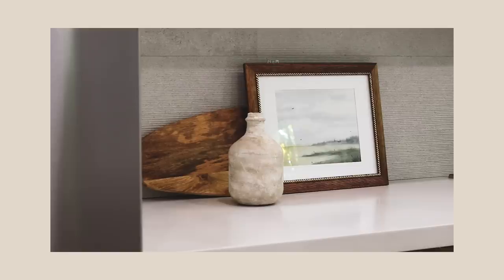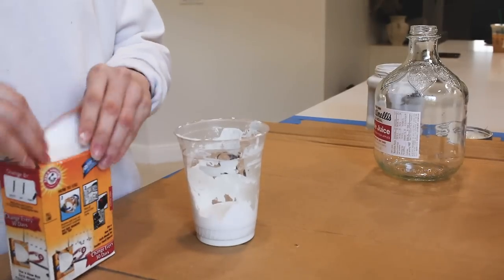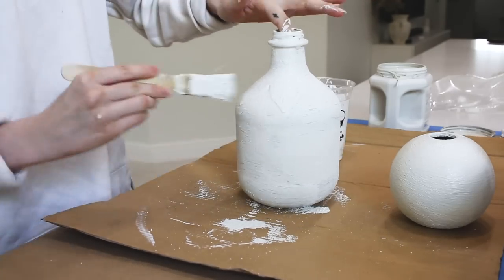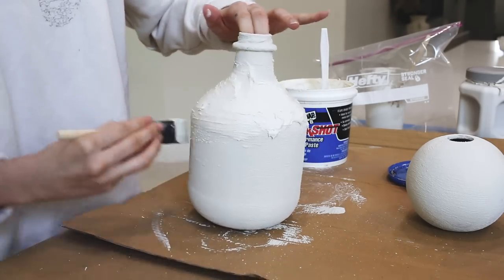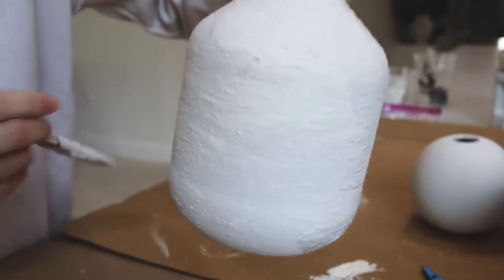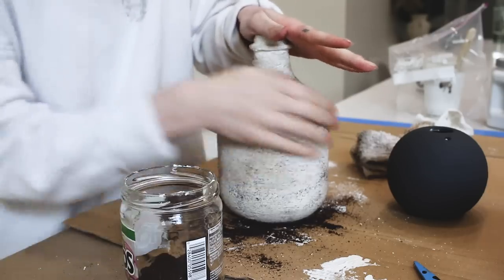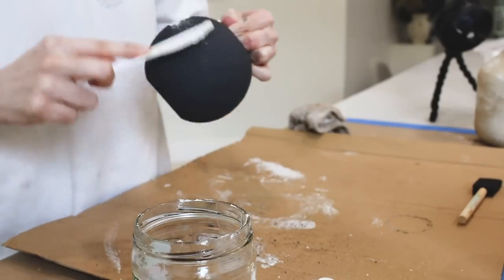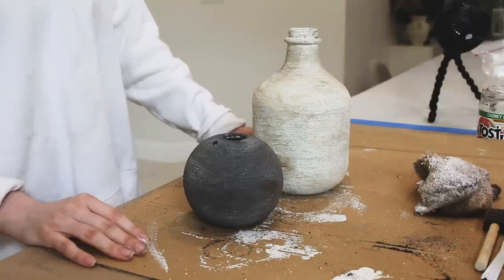EASY DIY | Faux Stone or Ceramic Vases | UPCYCLE VASE | With any OLD VASE or BOTTLE!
From this video, you will learn how to apply a stone-like texture to different vases. With mostly household items, you can transform any old vase and give it a whole new look. Materials listed below with links to buy.

Also, tag me if you made a Stone Vase! @carorostran

Materials Used:
○ Juice Bottle
○ Foam Paint Brush
○ Plastic Knives
○ Brush Set
○ Black Acrylic Paint
○ House Paint - Sherwin Williams: 7551 Greek Villa (Interior-Satin)
○ Baking Soda
○ Spackle Paste
*Did not end up using matte coat spray (optional)

All the Design, Animation, and Branding for my channel was done through me and my husband's Design Company @rostrandesign.co